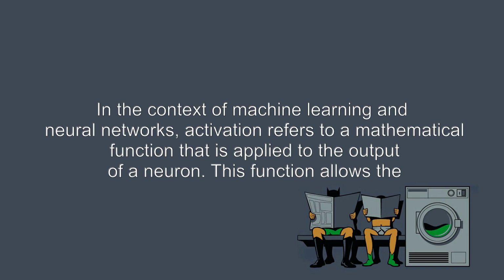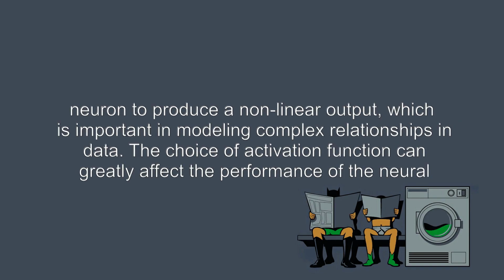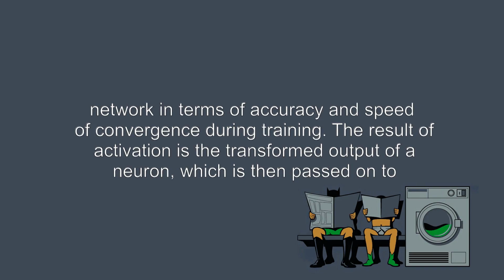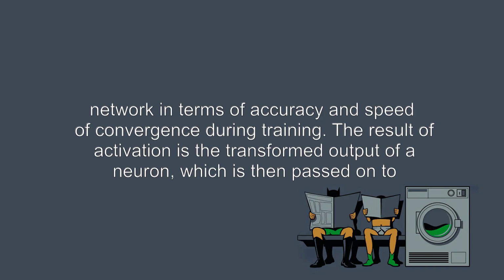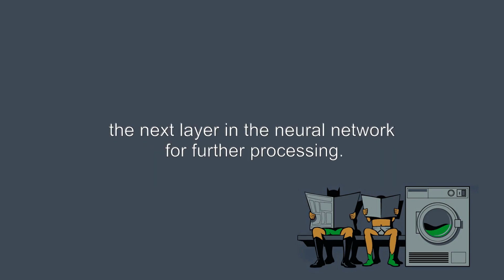What's the meaning of "activation", How to pronounce?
This video shows you What's the meaning of "activation", How to pronounce "activation", pronunciation guide.